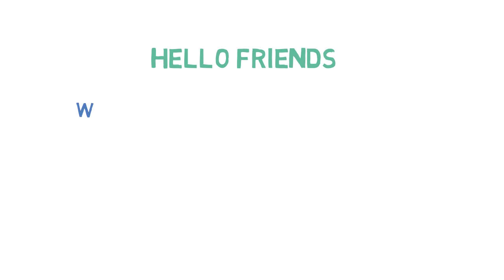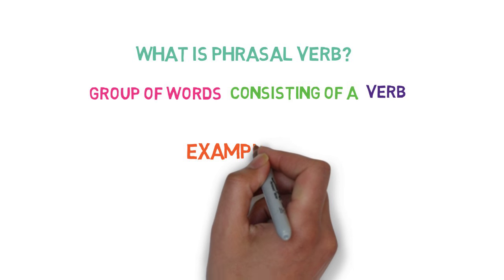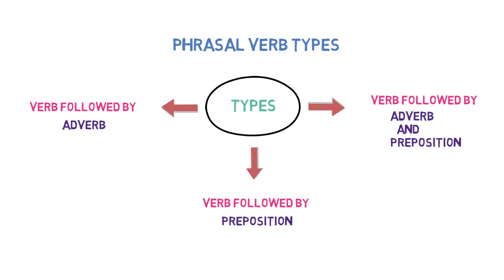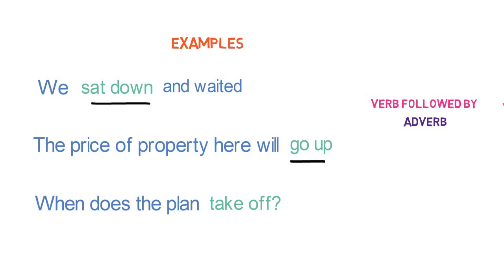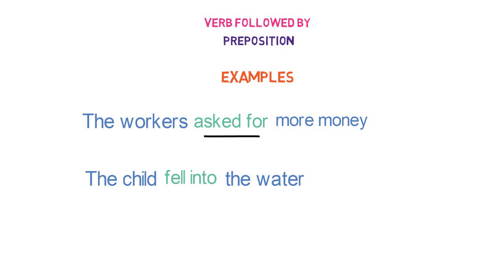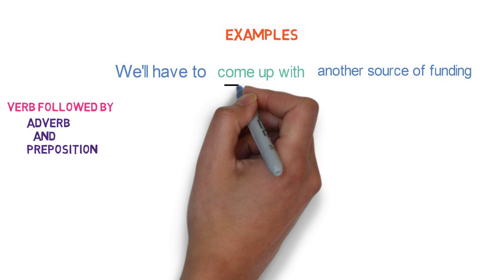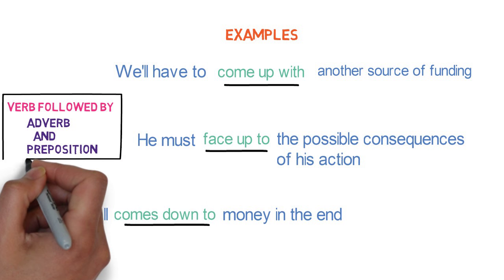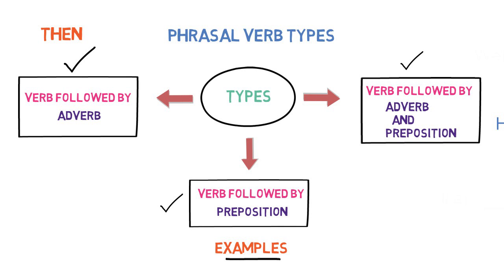Everything about Phrasal Verbs | Phrasal Verb Types | Verb and Phrase combination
what is a Phrasal Verb?
We know that a phrase is a group of words. Phrasal Verb is a group of words consiting of a verb.

For Example :
Winter will set in soon.
Here, set is a verb and 'in' is an adverb in this context. If we combine both, Then, it is a group of words consisting of a Verb.
Hence, it is a phrasal Verb.

There are three types of phrasal verbs that we have discussed in this video
First one is phrasal Verb followed by adverb
Second one is phrasal Verb followed by preposition
Third one is phrasal Verb followed by adverb and preposition.

Watch the entire video to understand above concepts properly.

Please watch below video to understand in detail about different Grammar Topics.